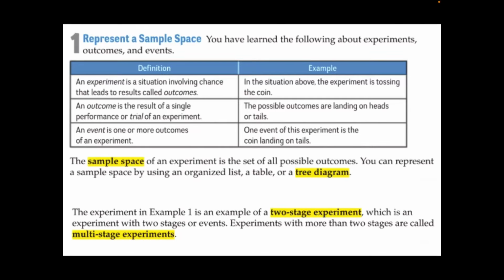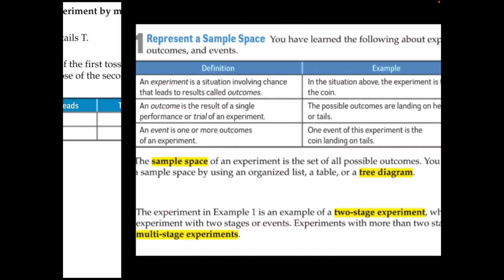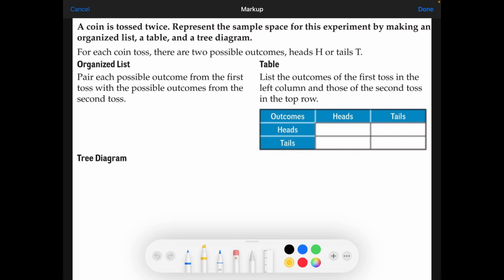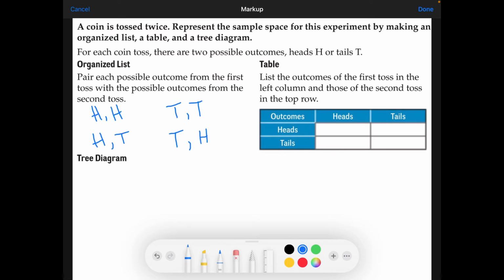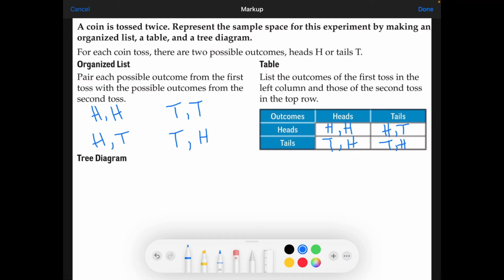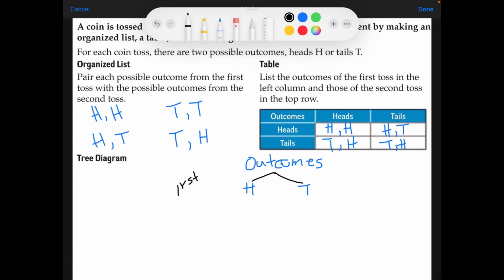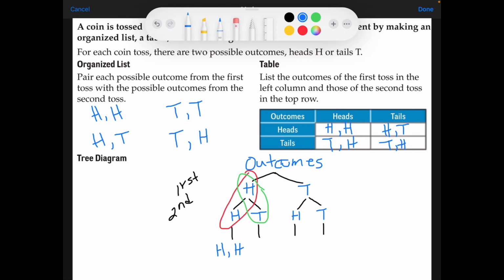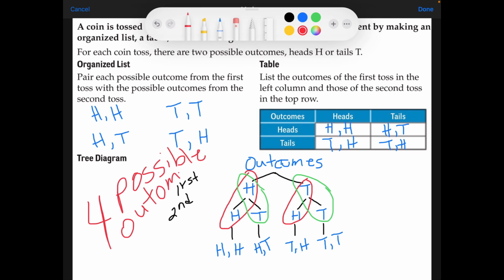Sample Spaces (Part 1)